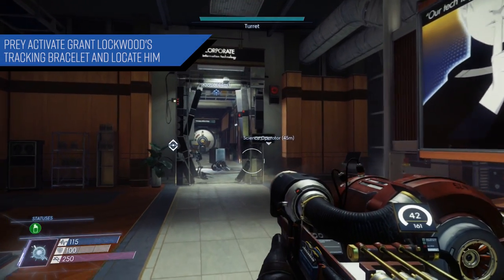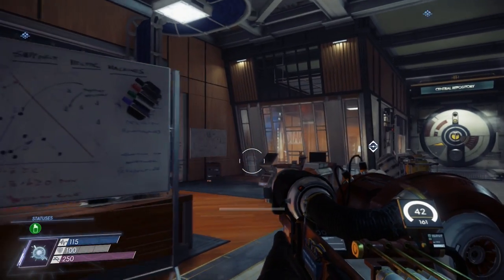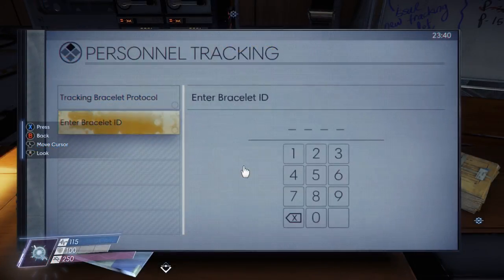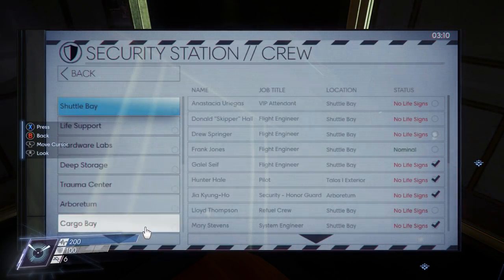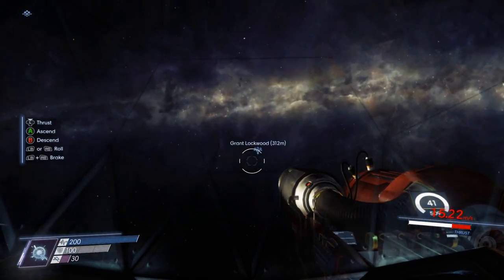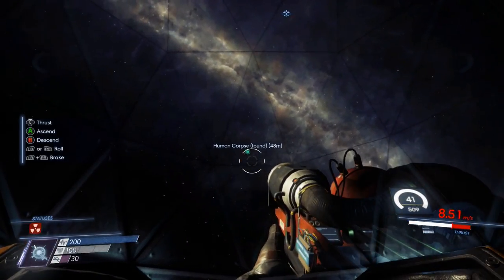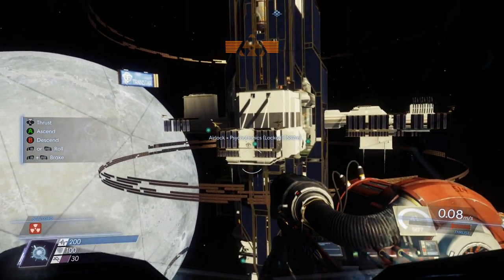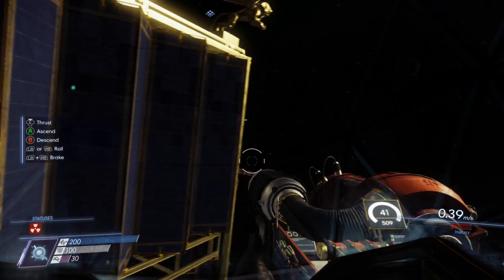Prey Activate Grant Lockwood's Tracking Bracelet and locate him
Hey guys just wanted to make a quick guide showing how to activate Grant Lockwood's tracking bracelet and locate him in the process for Prey.